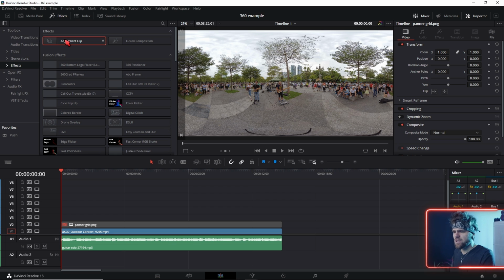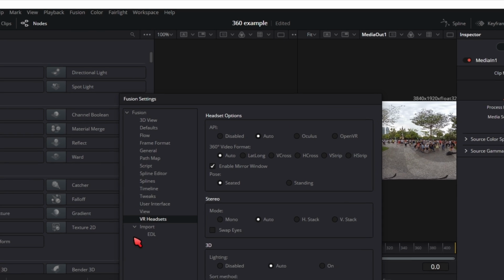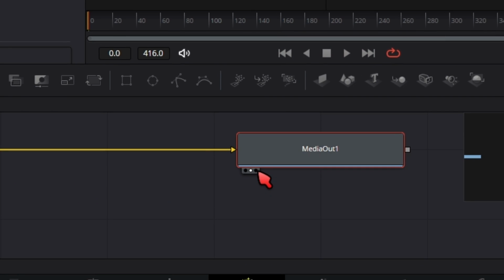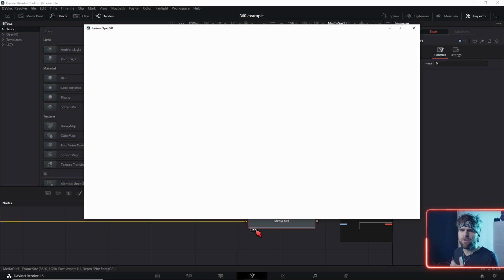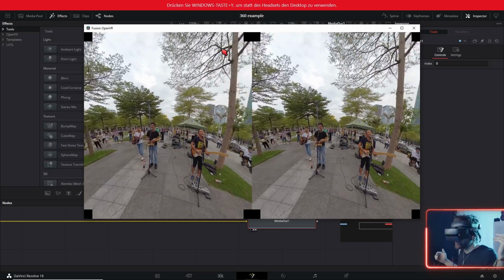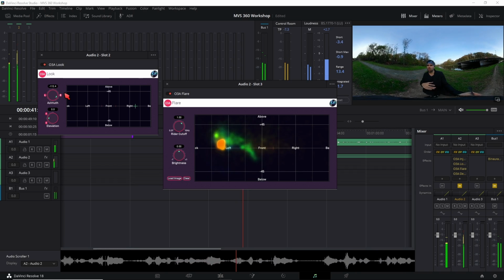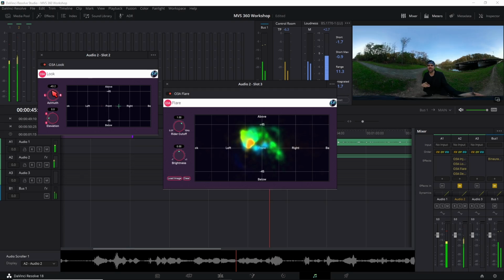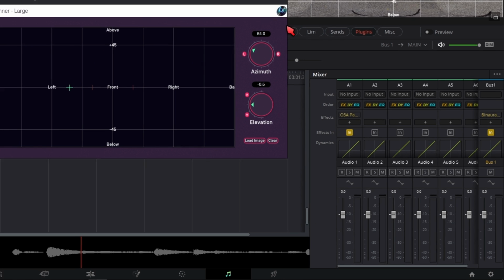How to use a VR Headset in Davinci Resolve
If you want to use a VR headset with Davinci Resolve you have to go into Fusion and make the link there.
Anything that isn't an Oculus device uses OpenVR.

↓Timestamps↓ ­­­­­­­­
0:00 Using a VR Headset in Davinci Resolve
0:08 Robocop Sketch
0:12 VR Headset an Davinci Resolve Settings
0:39 VR Preview activision
0:58 My Wishes for Davinci Resolve